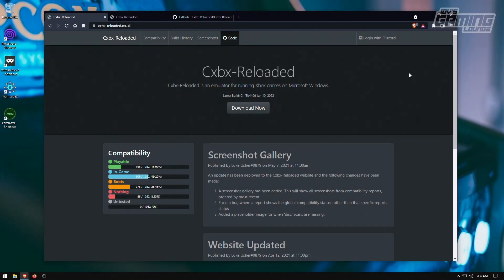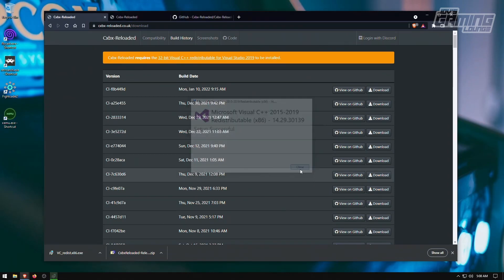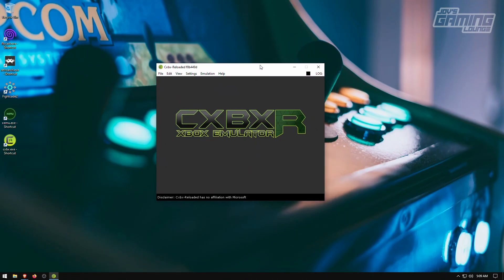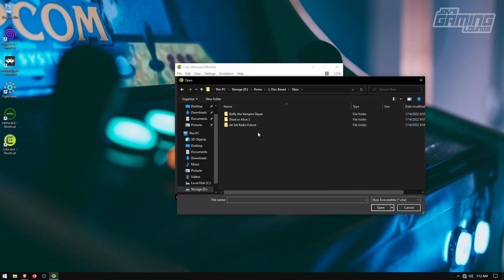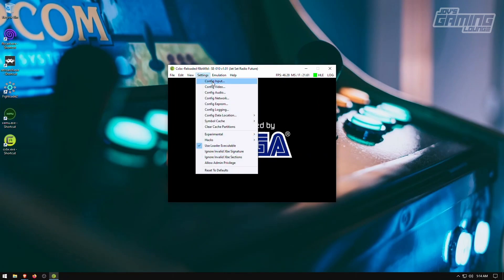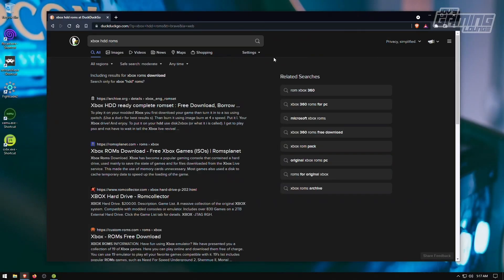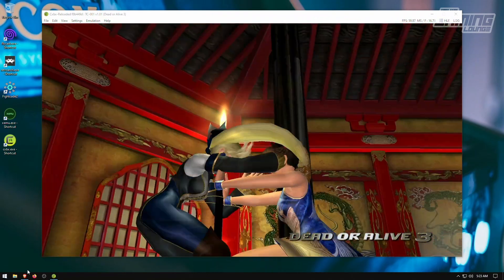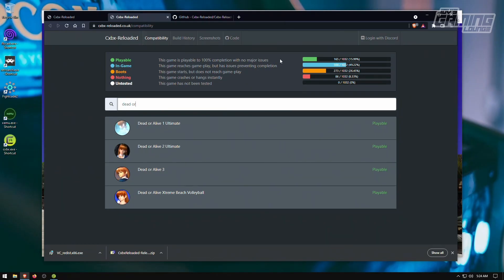(2022) CXBX-Reloaded Set up & Configure for PC | Full Walk-through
CXBX-Reloaded for PC. In this "How to" i explain CXBX-Reloaded and how it works.

I do not provide links to roms or bios. The games and bios' i use are ripped from my personal collection. Piracy is not promoted or condoned in this channel.

PC Setup:
CPU: AMD Ryzen 5 3600 @ 4.2GHz OC
Motherboard: ASUS ROG Strix X370-F GAMING
Ram: G.SKILL Flare X Series 16GB 3200MHz CL14
GPU: PowerColor AMD Radeon Vega 56 RED Dragon @ 1670 MHz OC